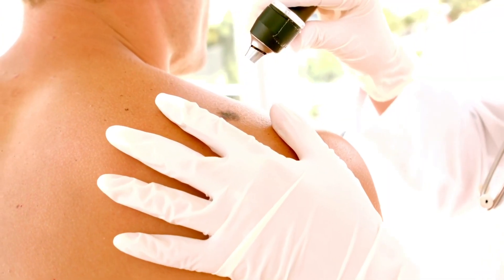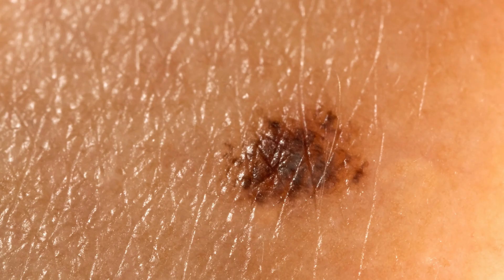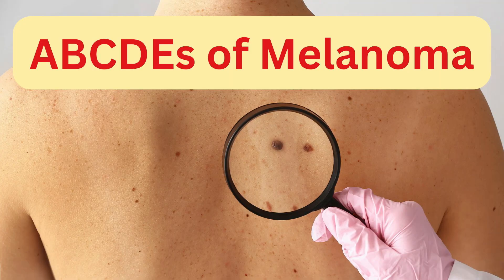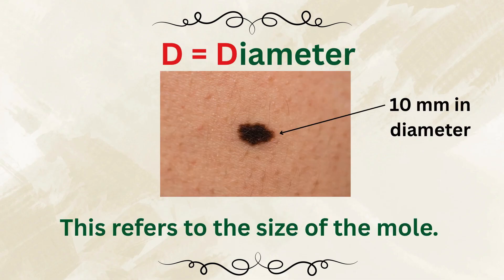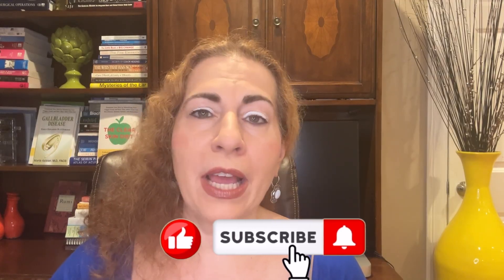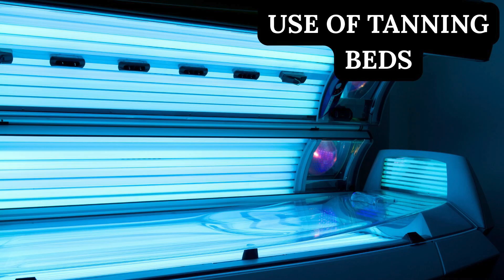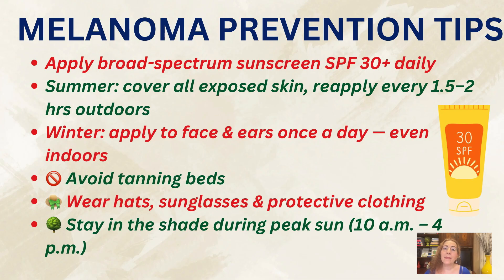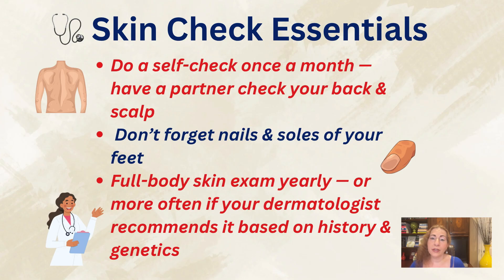The Most Dangerous Skin Cancer: Melanoma Signs & Risk Factors in Under 5 Minutes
This video is part of the Remember Series — essential health information in under 5 minutes.
In this episode, Dr. Maria Azizian — a board-certified general surgeon and Institute for Functional Medicine–certified physician — explains melanoma, the deadliest form of skin cancer.
Viewers will learn:

What melanoma is and why it’s so dangerous
How to spot early warning signs with visual cues
Who is at higher risk
Practical prevention steps and when to see a dermatologist

Remember: melanoma doesn’t wait. Early detection and prevention can save lives.

Dr. Azizian’s Books:
The Clear Skin Diet: Unlocking the Secret Link Between Food Sensitivities and Skin Health.
Gallbladder Disease Easily Explained By A Surgeon.

If you are interested in becoming a patient at our Functional Medicine Clinic and would like to be seen by Dr. Maria Azizian, please visit mindfulmedicalfunctionalclinic.com or call to learn more or to schedule a 15-minute free Discovery Call through the website.

Our clinic provides a comprehensive functional medicine approach to whole-body healing for chronic conditions such as fatigue, irritable bowel syndrome (IBS), joint pain, hormonal imbalances, skin disorders, autoimmune conditions, migraines, brain fog, anxiety, and more. We utilize advanced tools such as gut microbiome testing, functional nutrition assessments, food sensitivity panels, genetic and epigenetic insights—the full scope of functional medicine.  Each patient receives a personalized care plan geared toward restoring health and supporting optimal function through targeted nutrition, lifestyle changes, and supplementation.

If you are interested in becoming a patient at our Skin Clinic, where we combine conventional approaches to skin care with functional dermatology, please visit mindfulmedicalcarefalmouth.com or call .
We welcome in-person visits from all patients.
Telemedicine services are currently available only for residents of Massachusetts, California, New Hampshire, and Vermont.